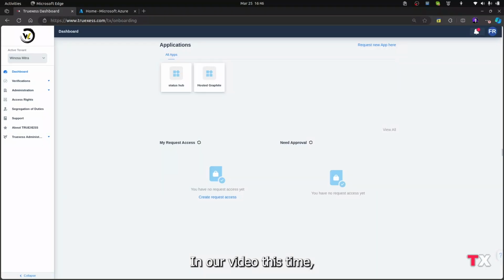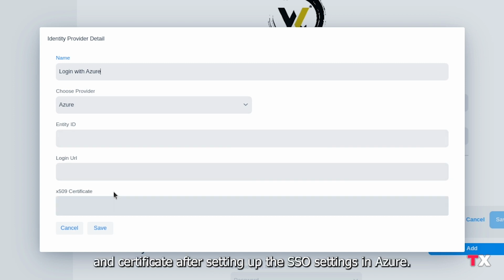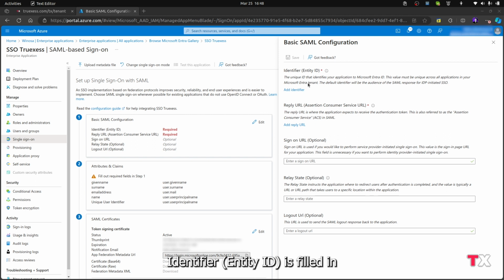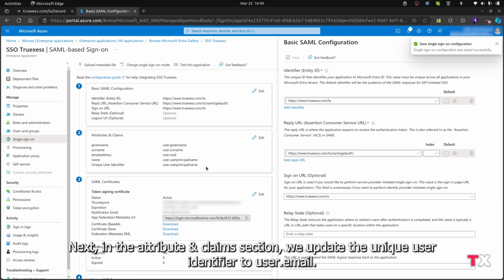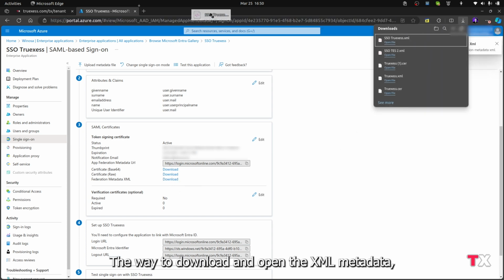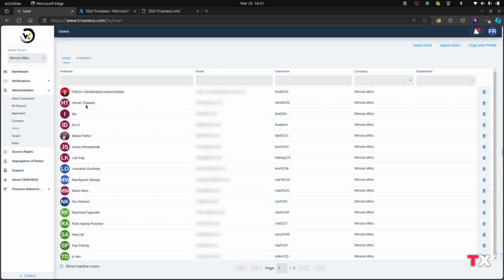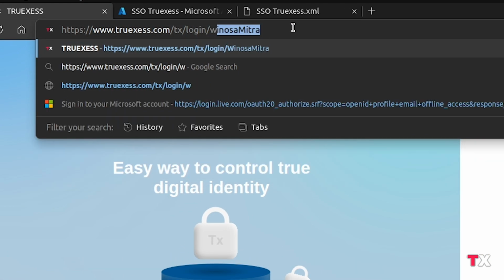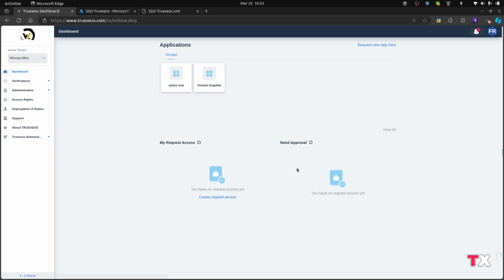Truexess Guide Login Tenant with External Identity Provider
In this video we will discuss about Login via Tenant with External Identity Provider in Truexess.

Truexess is Access and Identity Management that implements Zero Trust. It has been tested for perfection for 10 years against many companies in the utility sector. With Single Sign On (SSO), User Access Review, Know Your Customer (KYC) features, etc., Truexess is ready to be used by various companies in any field.